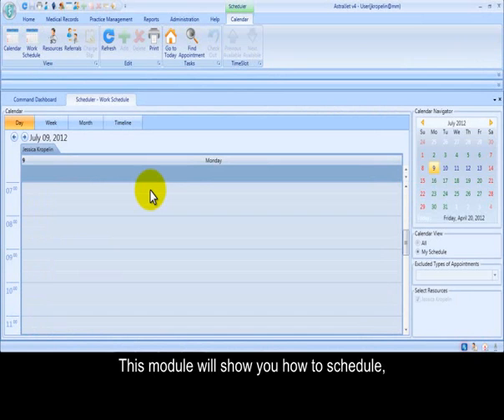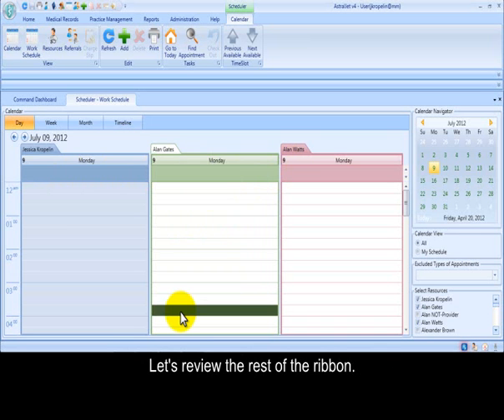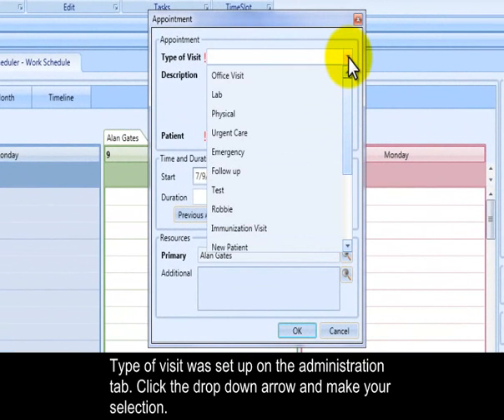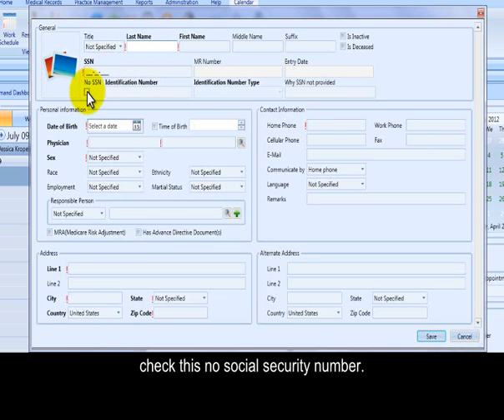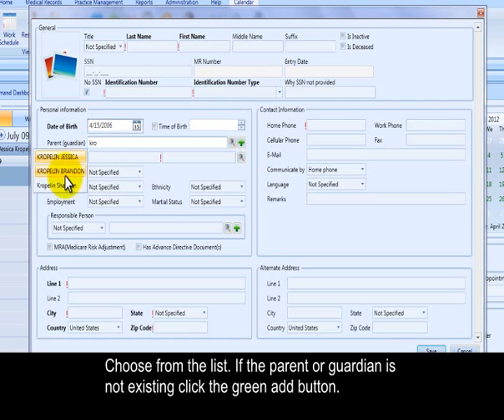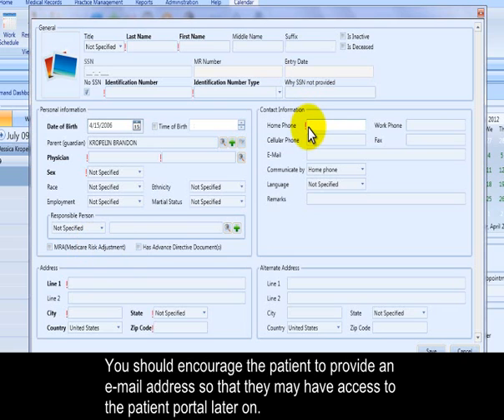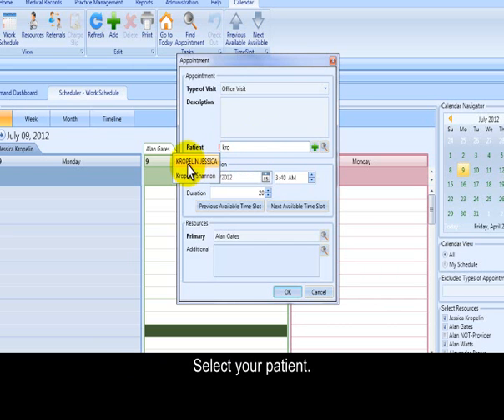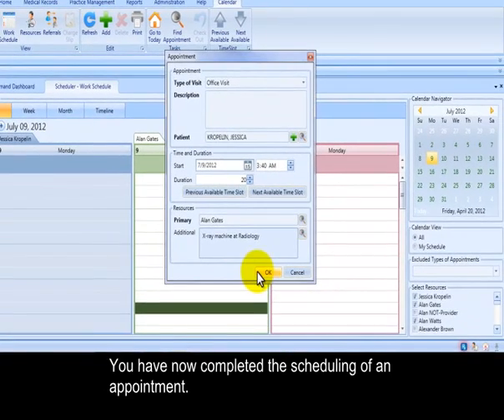Scheduler & Scheduling a Patient